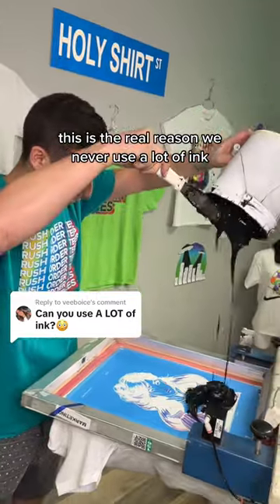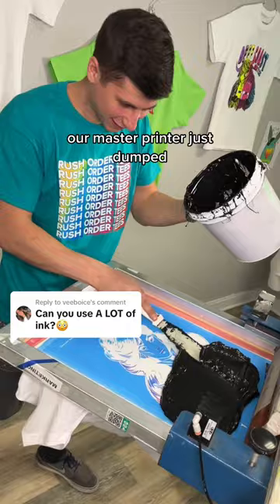Is this TOO MUCH black ink?! The results are DISGUSTING, so YOU decide! 🤔